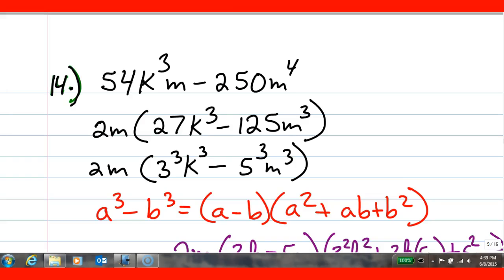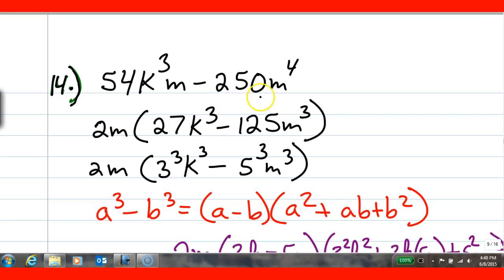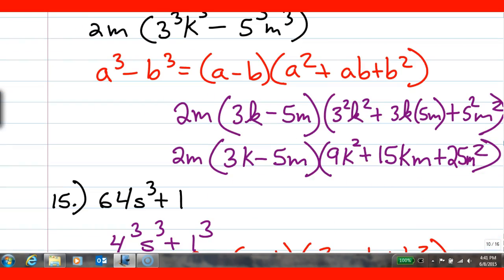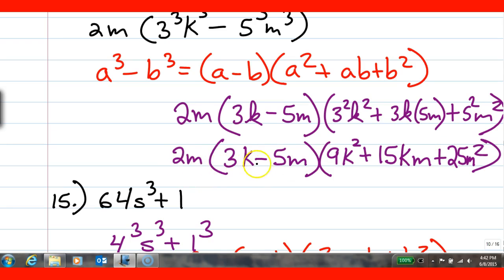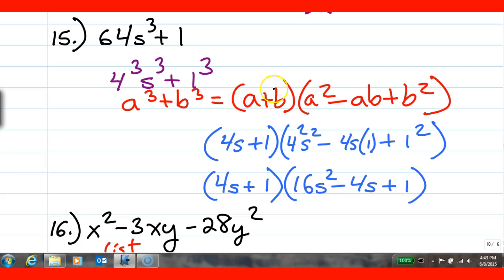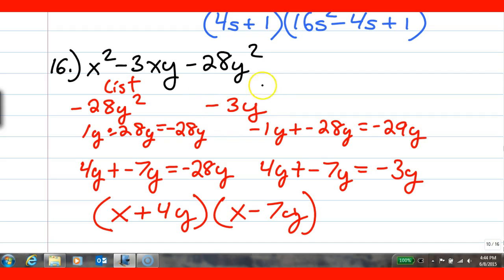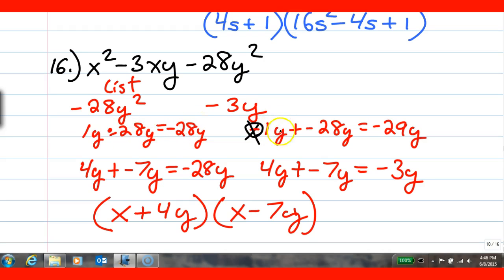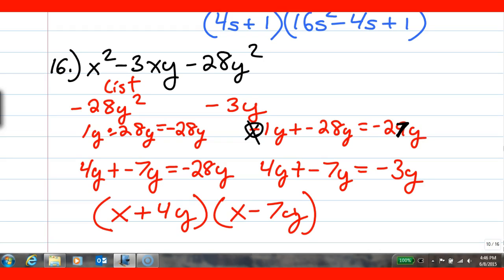Inter. Alg. Mid-Course Assessment 14-16